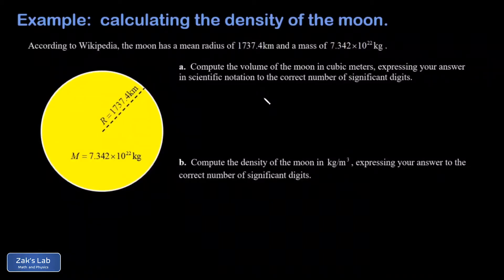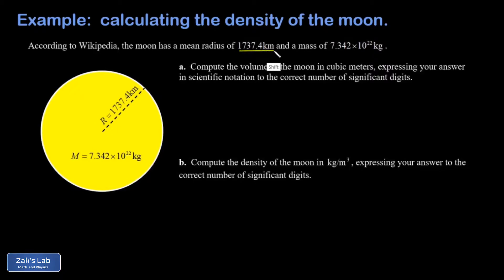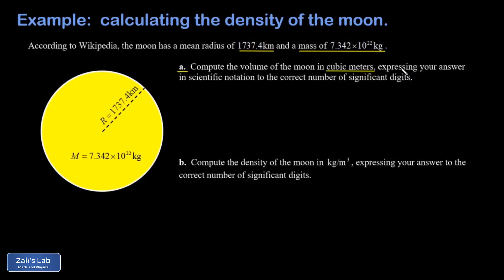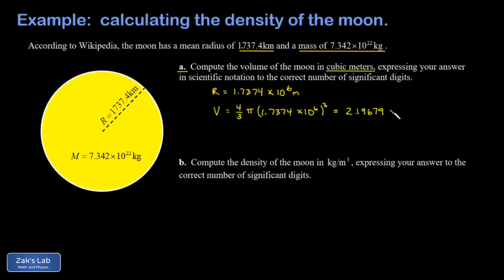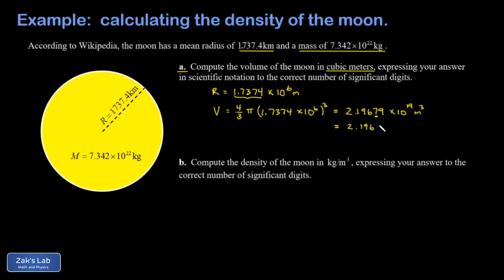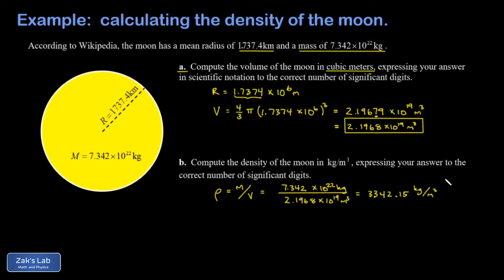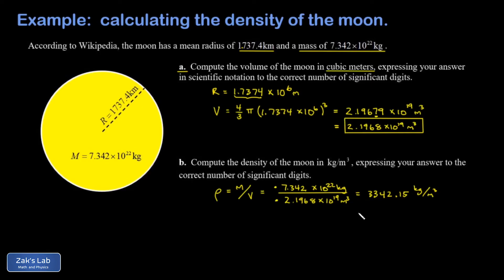Volume and density of the moon calculation with significant figures for a quotient.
Given the mass and radius of the moon, we perform the volume and density calculation with significant digits carefully considered.

We start with the volume calculation by applying the volume of a sphere formula V=4/3*p*r^3, we convert the radius of the moon to meters, plug into the formula and obtain the volume of the moon to the correct number of significant digits.  Next, we apply the density formula rho=M/V and compute the density of the moon in kg/m^3, again carefully rounding the answer to the correct number of significant figures for a quotient.